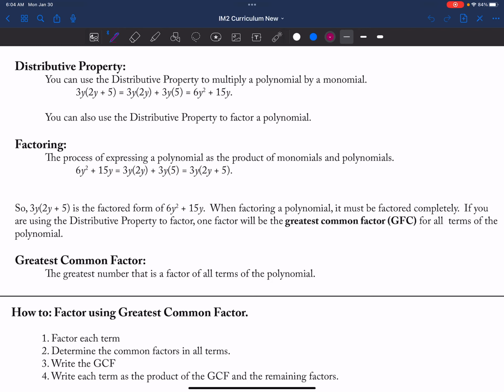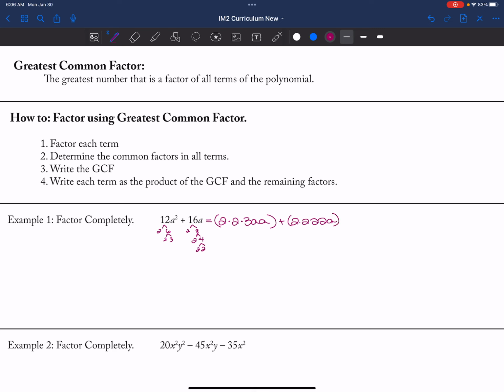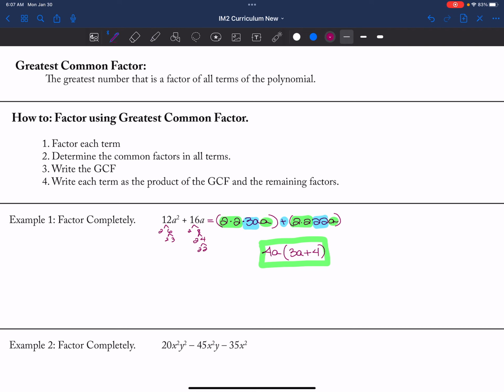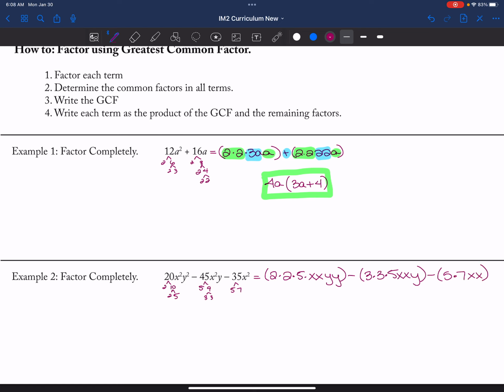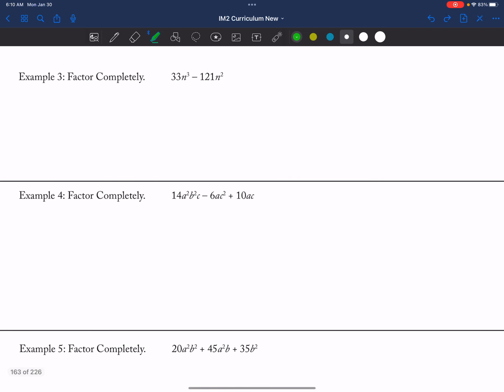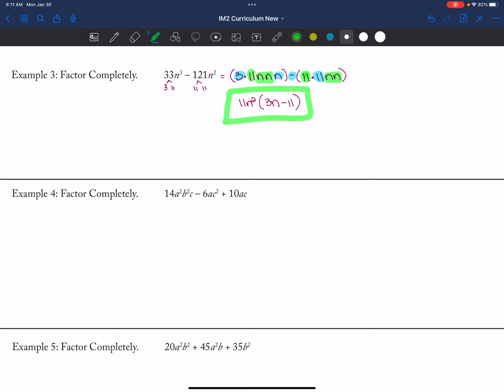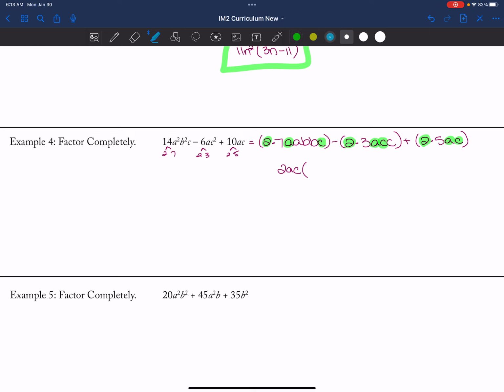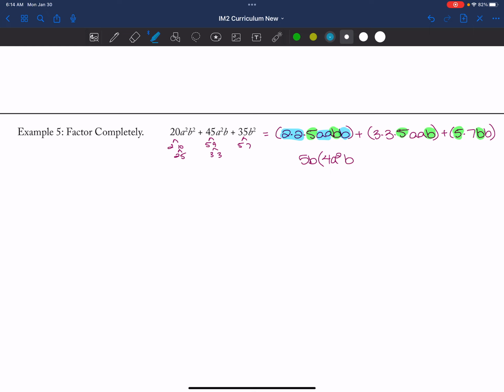IM2 Greatest Common Factor GCF Lecture